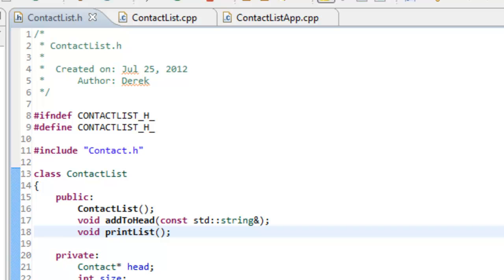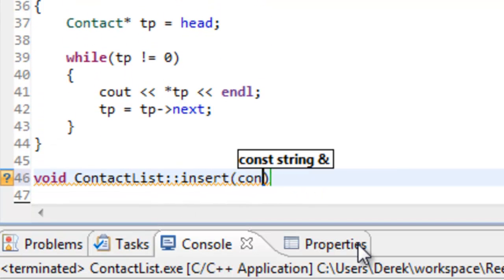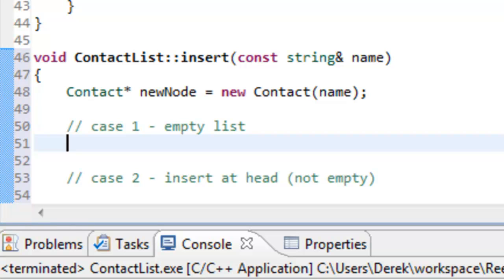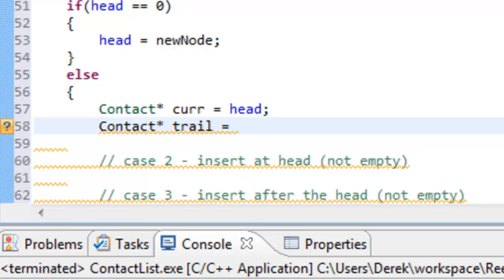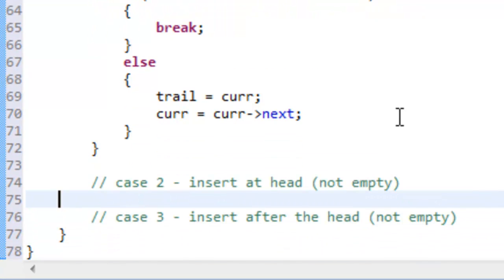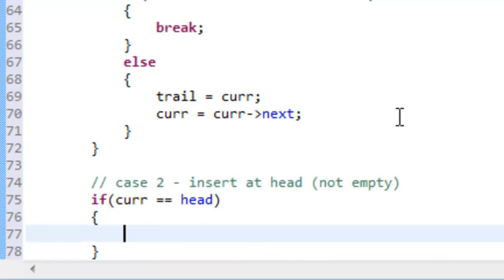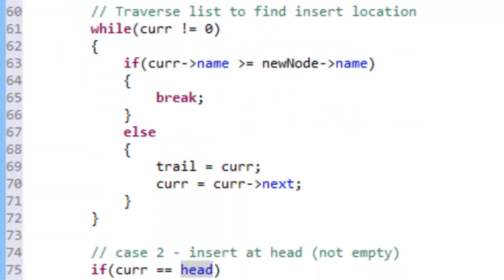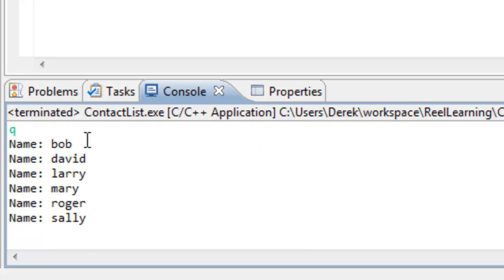Data Structures Using C++: Implementation - Inserting a Node into a Linked List (Sorted Linked List)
Concepts:
How to implement an insert function in C++ to maintain a sorted linked list.
Insertion into an empty list
Insertion at the head of a list
Insertion beyond the head of a list
Traversal of a linked list to find insert location.
Usage of a current and trail pointer for inserting a node.